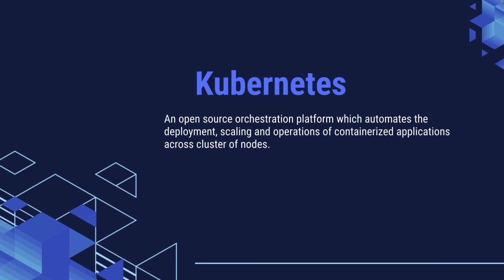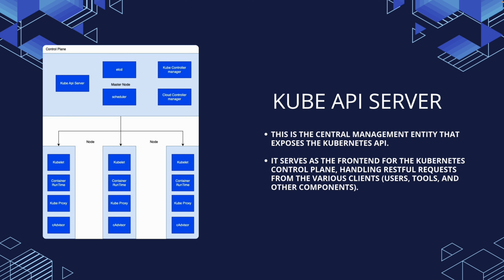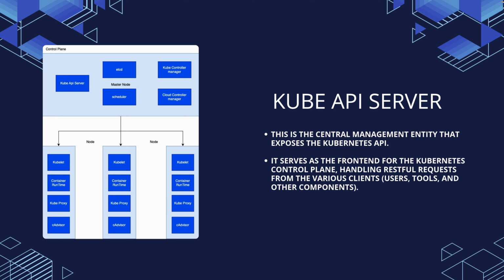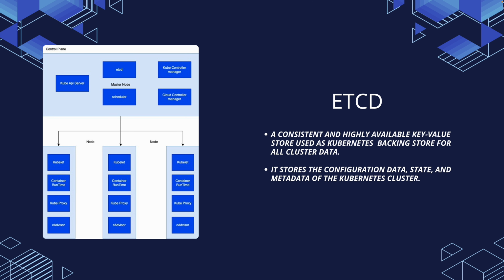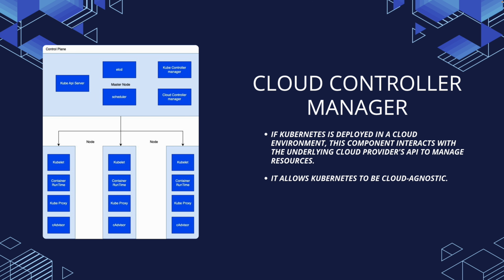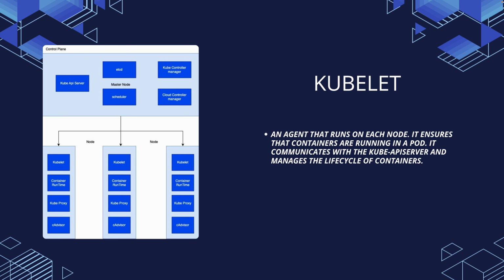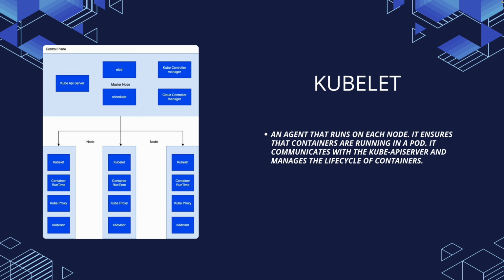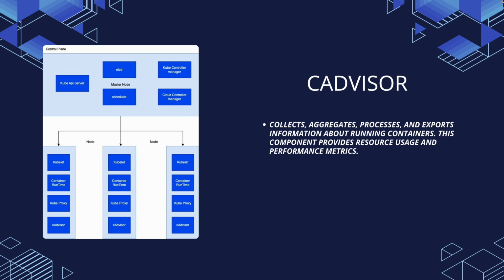Kubernetes Zero to Hero : The 2026 Practical Guide